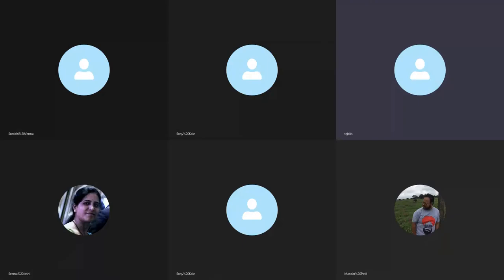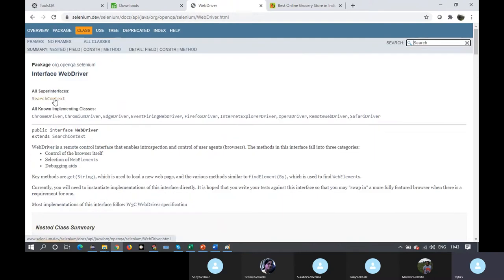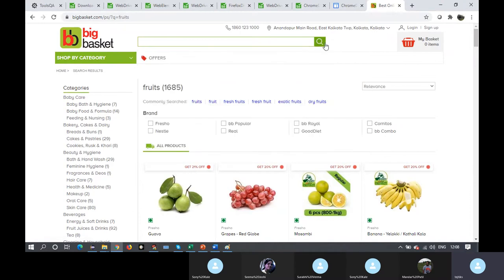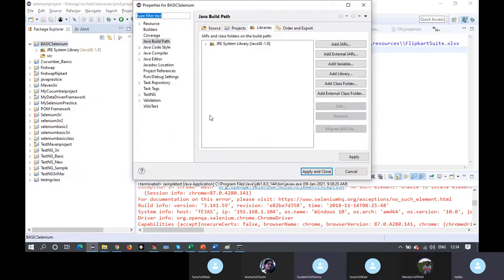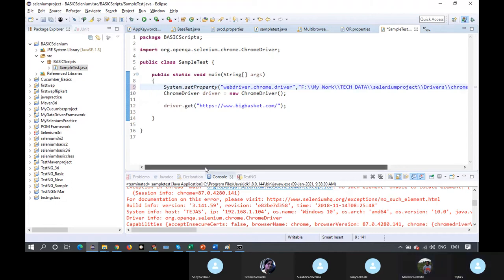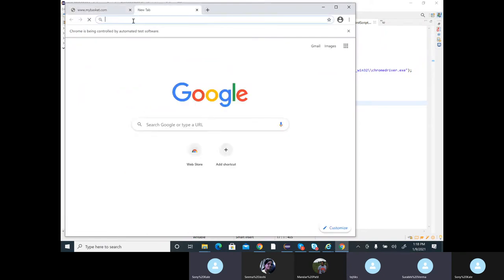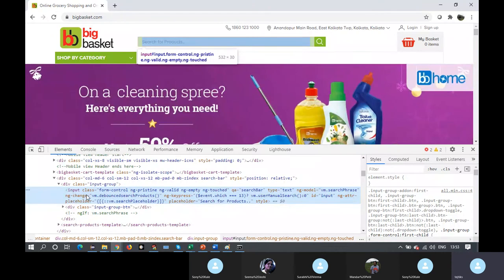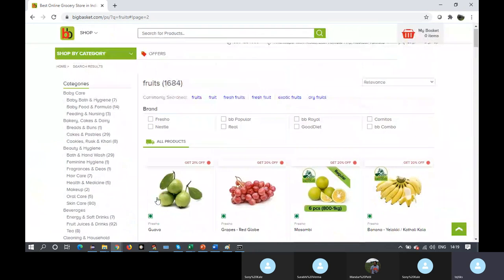Selenium for Beginners | Start Automation Testing Today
Selenium Automation
Selenium WebDriver
Selenium Tutorial
Selenium Testing
Selenium Framework
Selenium Course
Selenium Training
How to use Selenium WebDriver
Selenium automation testing step by step
Best Selenium tutorial for beginners
Selenium with TestNG tutorial
Selenium vs Cypress
Selenium grid setup
Selenium automation framework design
Selenium testing real time project
Selenium with Jenkins integration
Selenium testing jobs for freshers